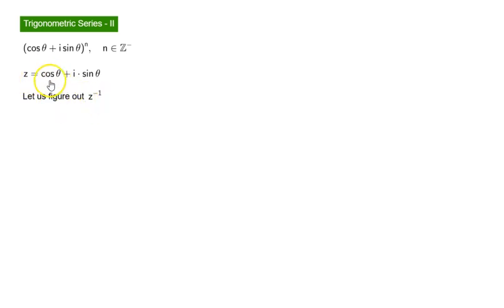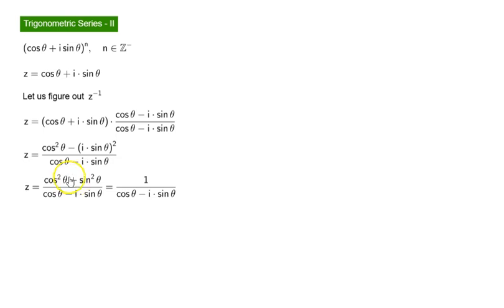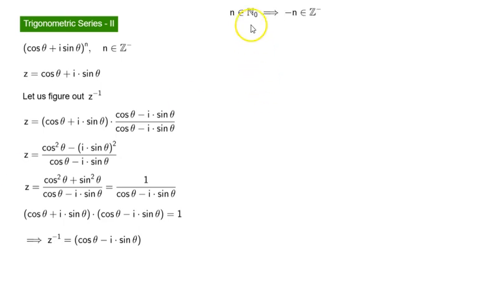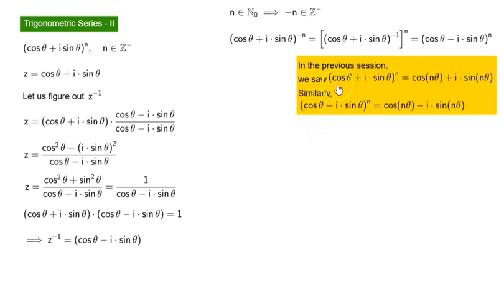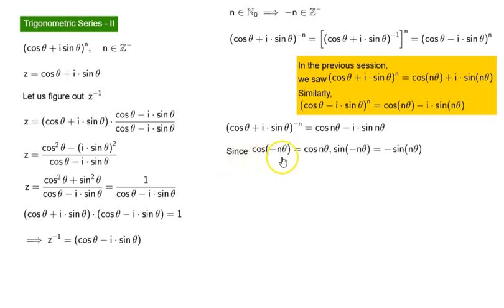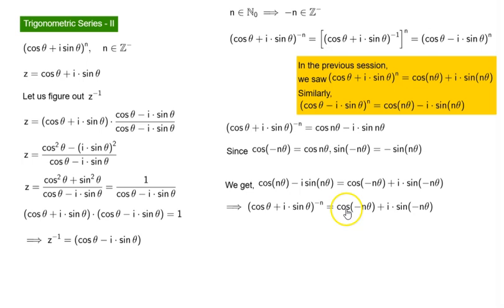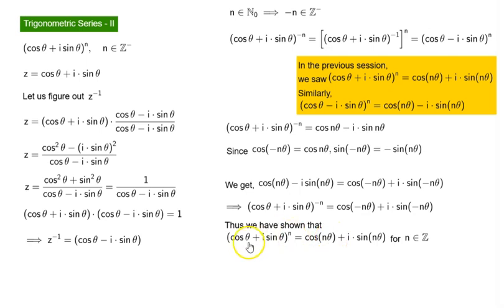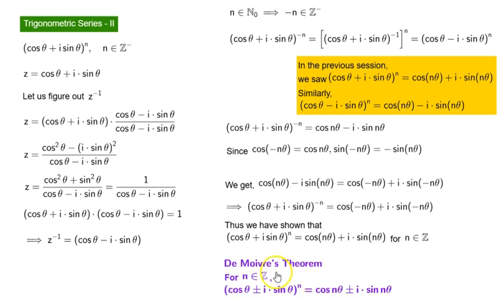049 - Trigonometric Series - II